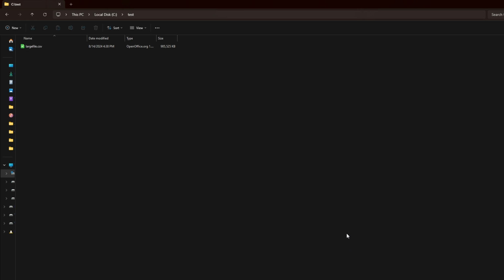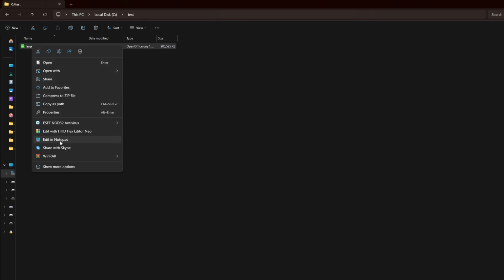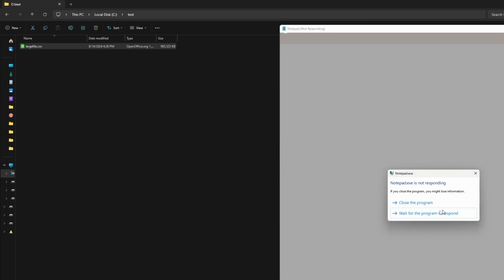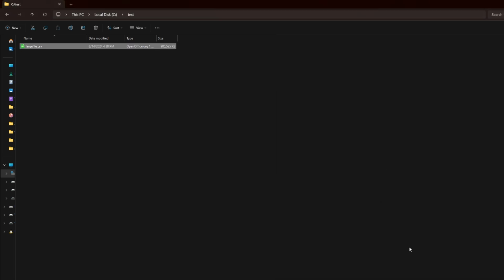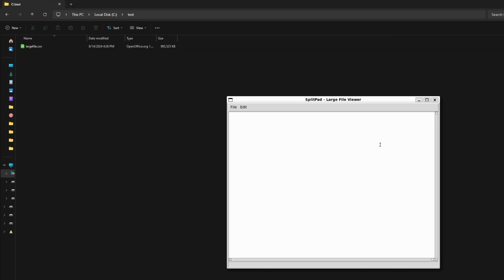INFINITE NOTEPAD?! SplitPad View Any Size Text Files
I made a Python program called SplitPad that splits text files into viewable pieces and the program automatically loads those pieces in the viewable area of the text editor. This is the way that Notepad should work, or it could be called... InfiniteNotepad.exe

Give me a call, Microsoft. I can help ya out for the right price.